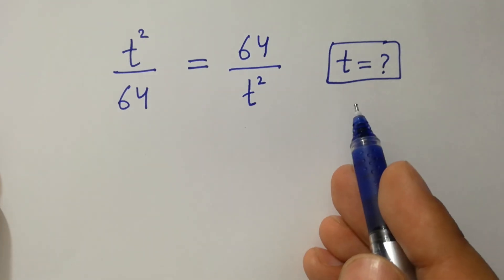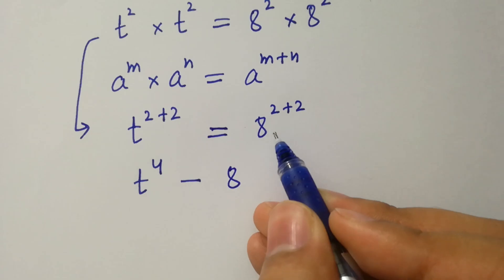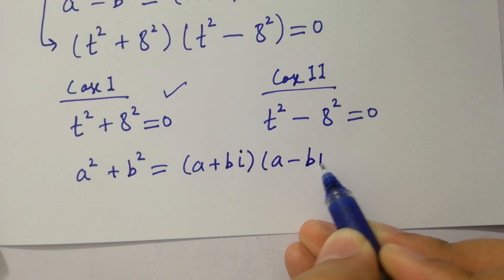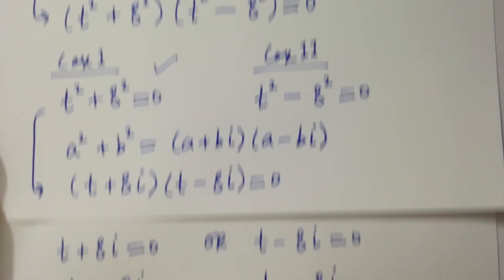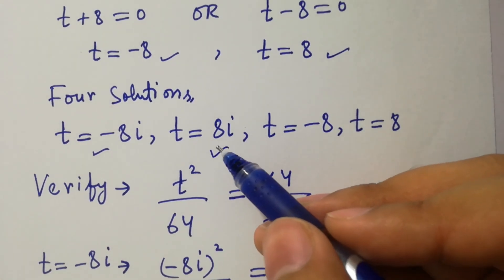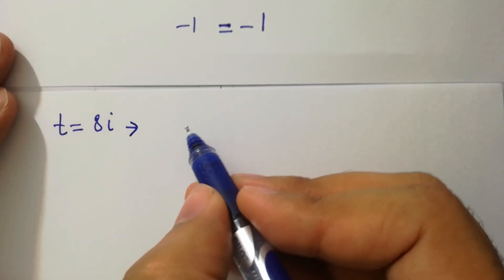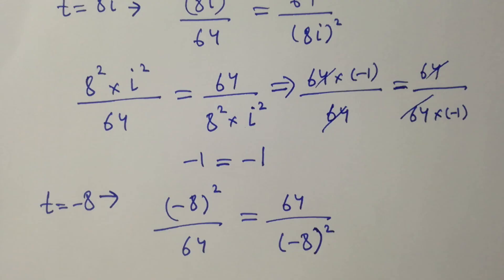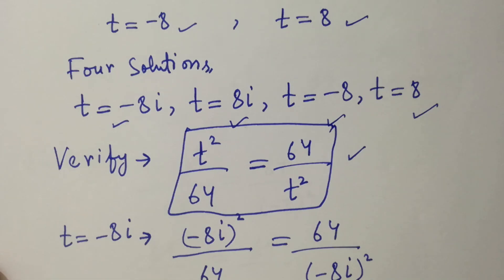Solving a 'Stanford' University entrance exam | t=?